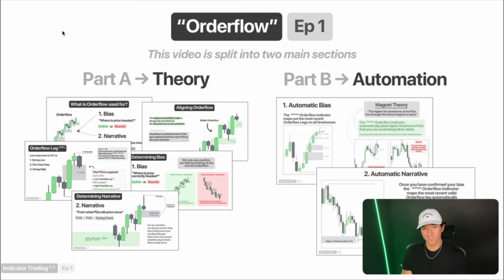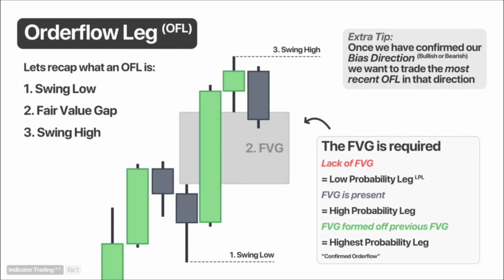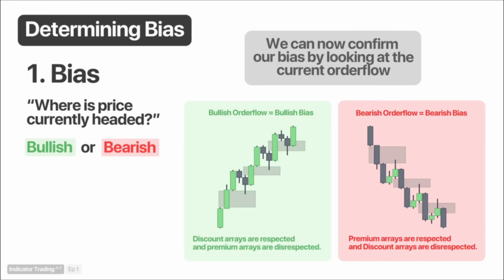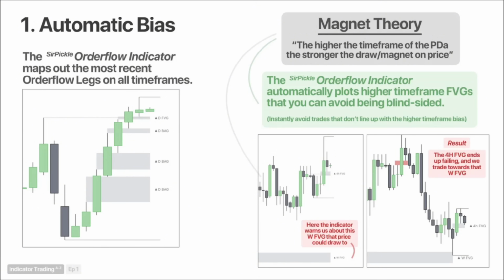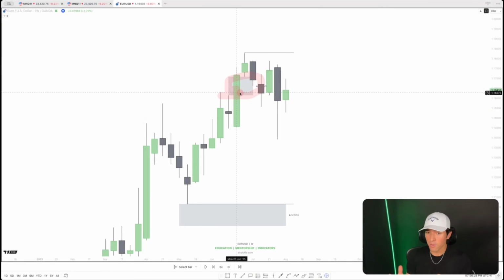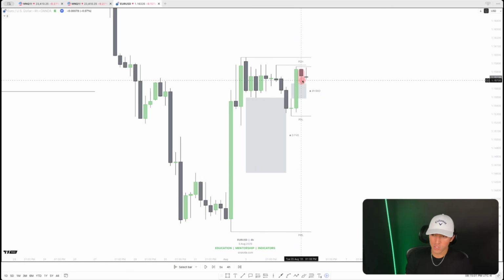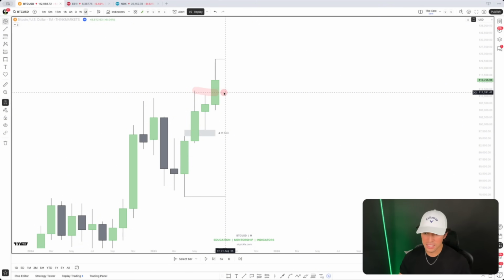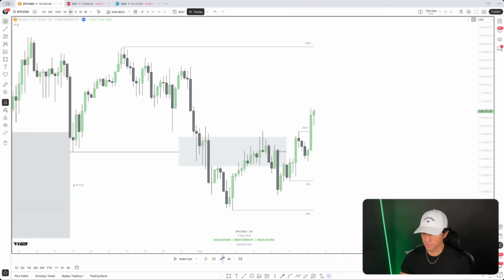I Fully Automated Orderflow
Welcome to episode 1 of Indicator trading series! We will first go over the most important concept: Orderflow. From bias, narrative, entry, and risk management orderflow is prevalent. I break down the crucial things you need to know about orderflow and how to identify it. Then, I show you how I fully automated it into one of the most powerful trading tools there is. This series will be packed with VALUE so hope you enjoy!

💸 Get up to 5% Cashback, Payout Protection, FREE trade copier, and the BEST discounts on top futures prop firms! (NO ONE ELSE OFFERS THIS!)

🏅 Futures Prop Funding: For the BEST discounts use code: SMART

VIDEO CHAPTERS:
00:15 Intro
01:05 What is orderflow used for?
02:40 Orderflow legs
06:56 Aligning orderflow
08:22 Determining bias
10:12 Determining narrative
12:22 Part B Automation
15:18 Example 1
22:06 Example 2
25:27 Example 3
31:07 Final Thoughts